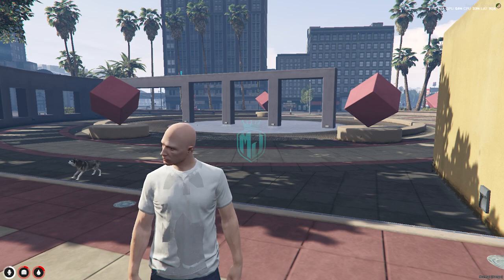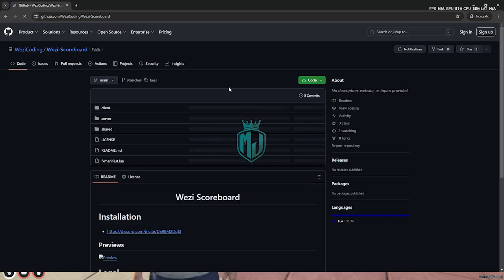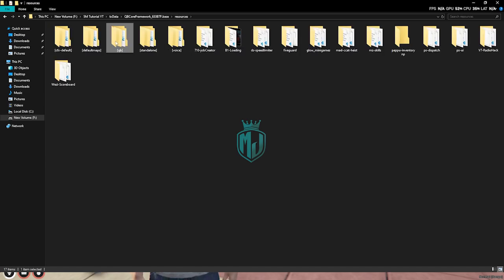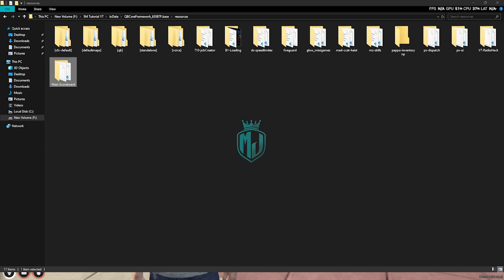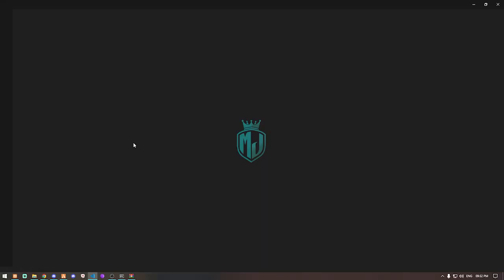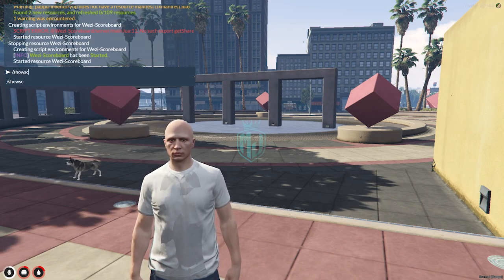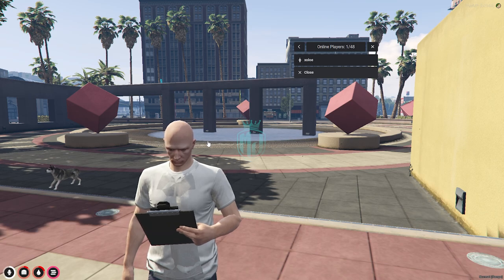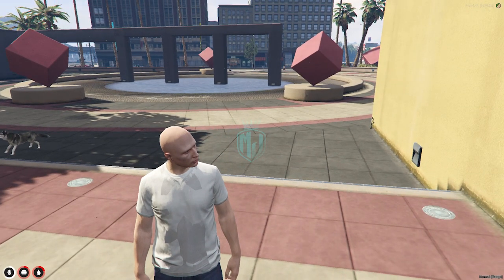QB/ESX NEW SCOREBOARD *FREE* | FiveM Roleplay Scripts | FiveM Tutorial 2024 | MJ DEVELOPMENT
And for the most reliable fivem scripts supporting QBCORE, ESX, VRP check QB/ESX NEW SCOREBOARD *FREE* | FiveM Roleplay Scripts | FiveM Tutorial 2024 | MJ DEVELOPMENT